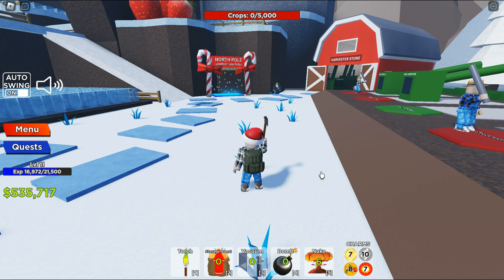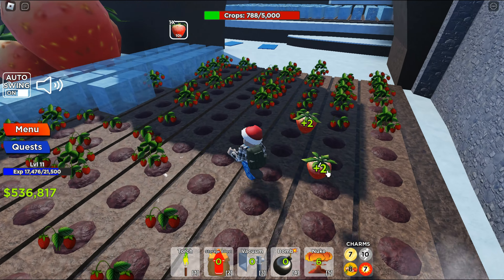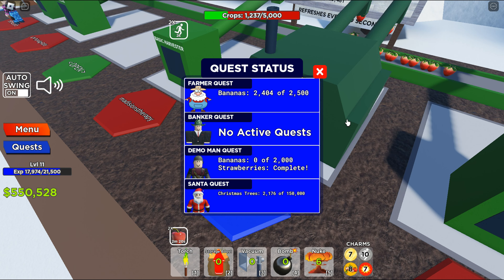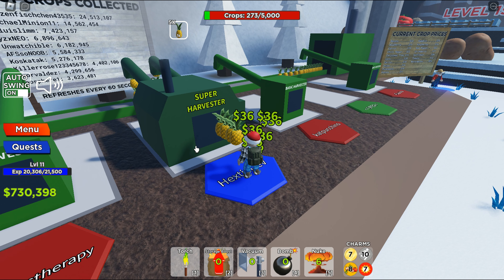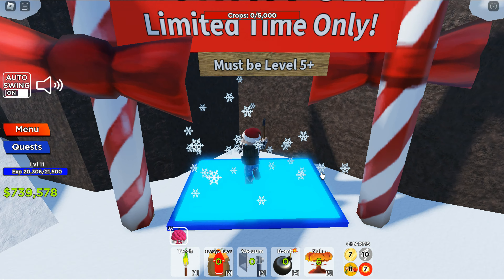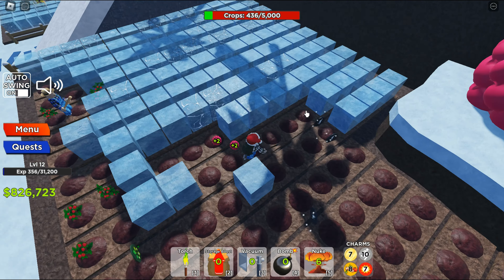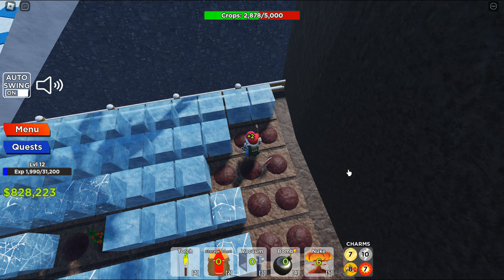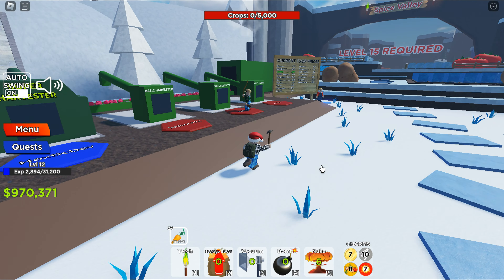This Game Is Like BEE SWARM SIMULATOR But Better?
In todays video we will be exploring a brand new game called "Ice Farm Simulator"!